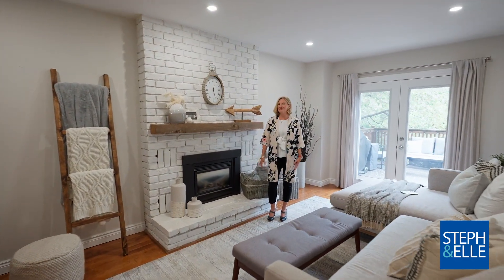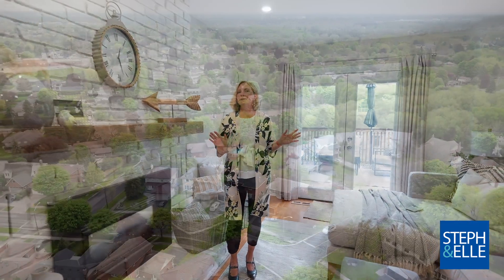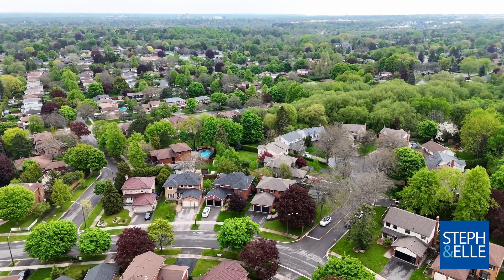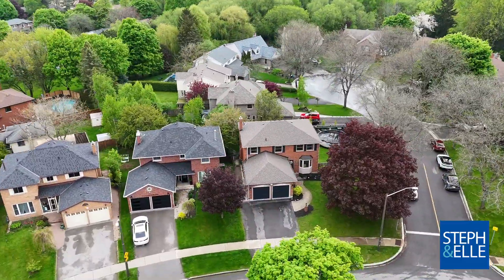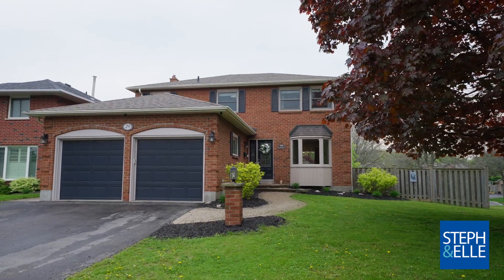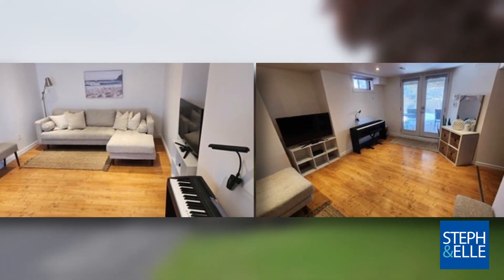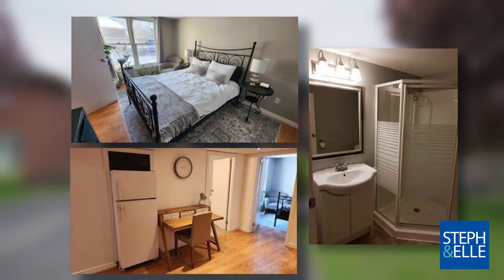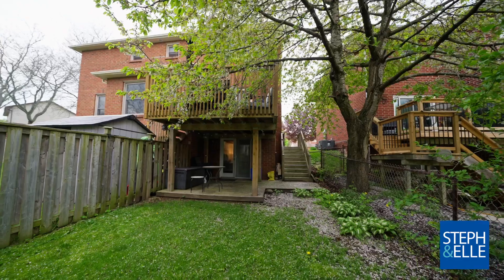Multi-generational Family? No Problem!!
🔥JUST LISTED!🔥
29 Canadian Oaks Drive, Whitby
$1,099,900

An incredible opportunity awaits for your family in this absolutely gorgeous 4+1 bedroom executive home located on an extra-wide corner lot with walk-out basement and fabulous in-law suite! Enjoy a meticulously kept, bright & open-concept floor plan with large principal rooms loaded with upgrades like smooth ceilings, pot lights & modern lighting and hardwood flooring. Chef's kitchen with maple cabinetry, gas stove and granite counters and a cozy family room offering a gas fireplace and walk-out to the beautiful deck overlooking the expansive yard with above-ground pool - perfect for the upcoming summer swim season! Formal living/dining rooms for easy entertaining and a stunning laundry room with garage access! Enjoy 4 spacious well-decorated bedrooms upstairs with two beautifully updated bathrooms. The finished basement offers a rec room, gym and large storage  plus an incredible in-law suite. With a 2nd kitchen, 5th bedroom, family room and private, fully-fenced yard with a private deck, the options are endless and it truly is the perfect spot for extended families! Excellent location close to all amenities in a neighbourhood that has true pride of ownership, mature trees and beautiful parks! Don't miss it!

 • Executive brick home on a premium 89ft wide corner lot!
 • 4+1 bedrooms, 4 bathrooms
 • Finished walk-out basement with rec room, storage room AND fully contained in-law suite with 2nd kitchen, 5th bedroom and bathroom plus walk-out to fully fenced, private yard and deck!
 • Above-ground pool with liner ’16 and solar blanket
 • Modern kitchen with maple cabinetry and granite counters
 • Renovated bathrooms
 • Hardwood flooring, smooth ceilings, modern lighting and potlights
 • Furnace & hot water tank ’23, Fridge ’23, Roof ’21, A/C ’14, Decks ‘14
 • Excellent location close to parks, schools, all amenities and easy Hwy access!

RE/MAX Rouge River Realty Ltd

itby